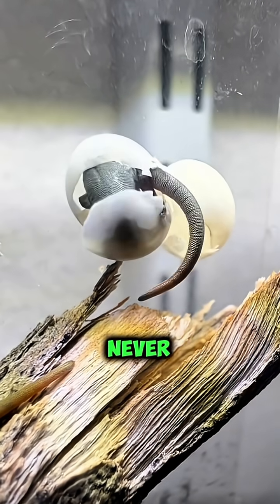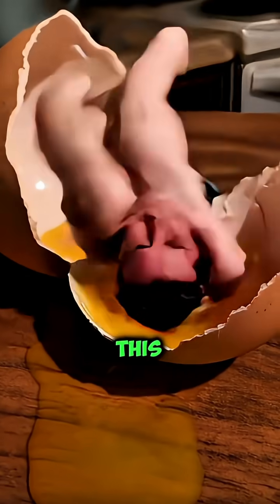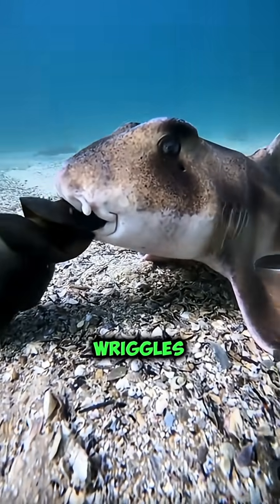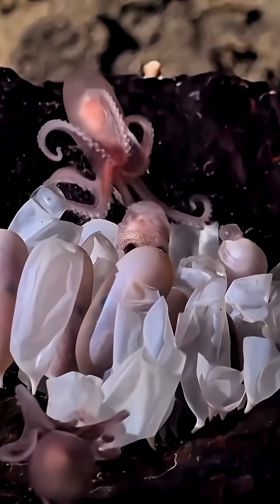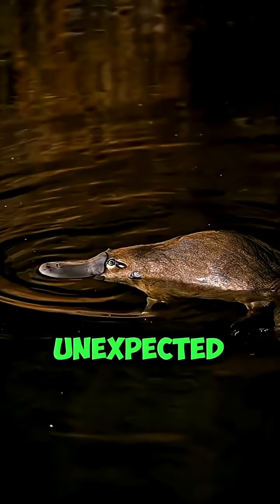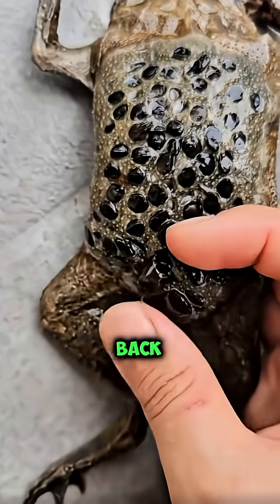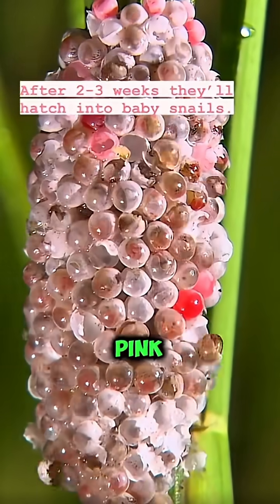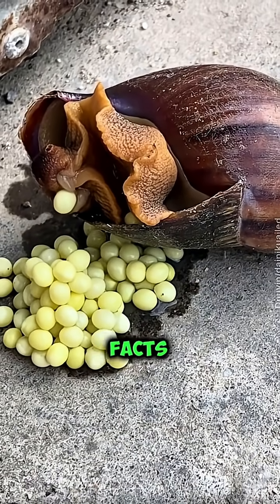WEIRDEST ANIMAL EGGS YOU’VE NEVER SEEN!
You’ve seen chicken eggs… but what about shark eggs, octopus eggs, or toads with babies hatching from their backs?! 🐣😱

In this YouTube Shorts video, we explore 5 of the weirdest animal eggs you’ve probably never seen before — from mermaid’s purses to bright pink snail clutches and even mammals that lay eggs (yes, really).

This short is packed with amazing animal facts, bizarre nature moments, and jaw-dropping reproductive strategies found in the wild. Perfect for animal lovers, science fans, and curious minds everywhere!

💬 Comment which egg shocked you the most
❤️ Like if you love strange animal facts